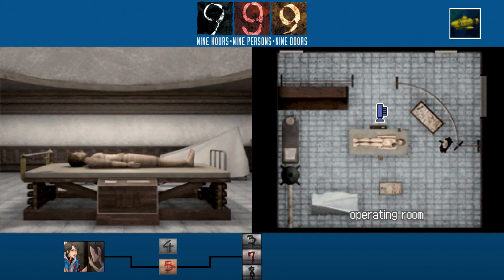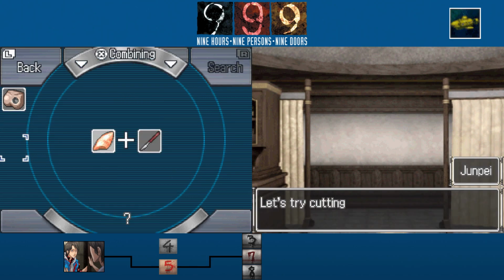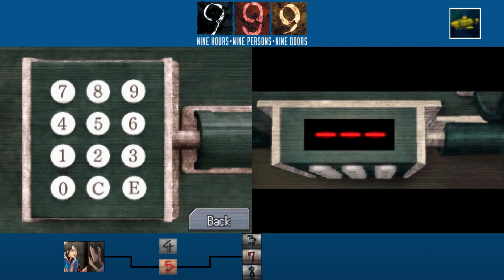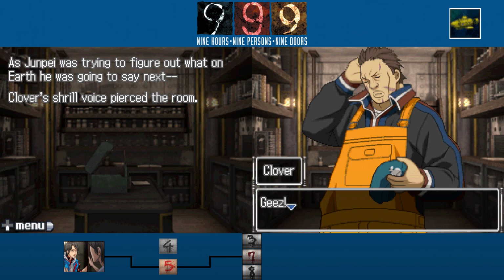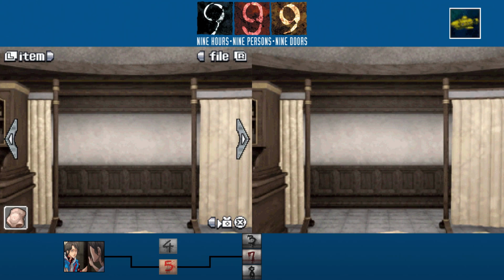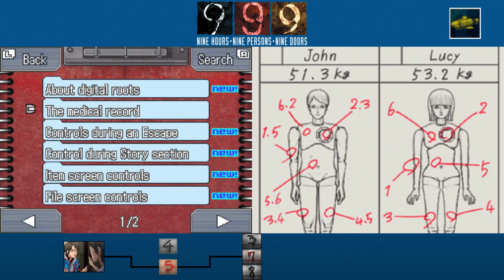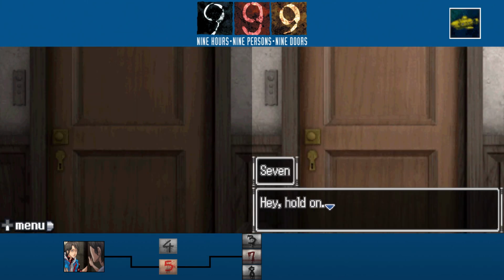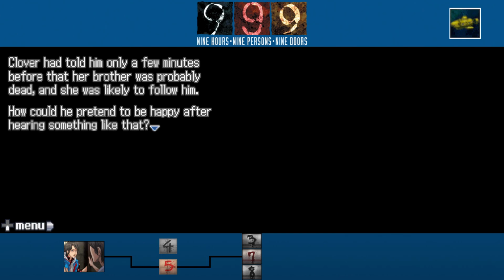Zero Escape: 999 [17] John and Lucy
Today on Zero Escape: 999, we investigate the Operating Room.

0:00 - Escape: Operating Room
10:22 - EDT
14:56 - Escape: Operating Room, Part 2
28:13 - Clover's Fears